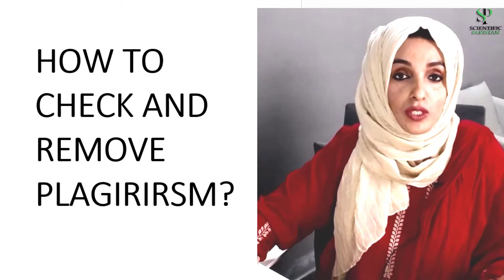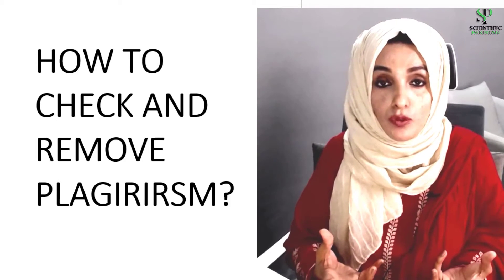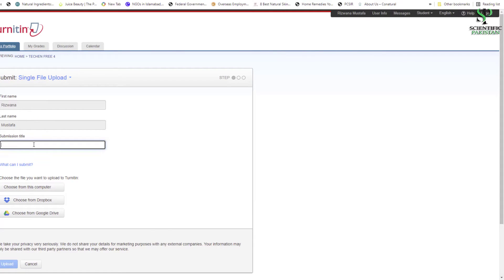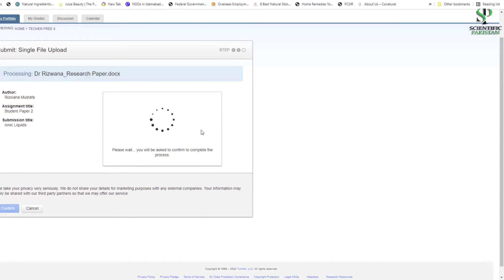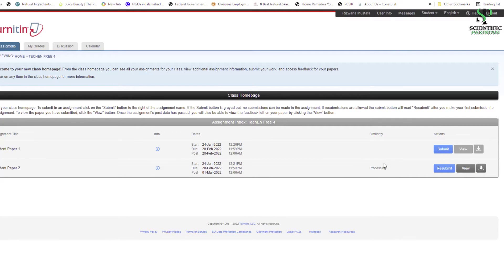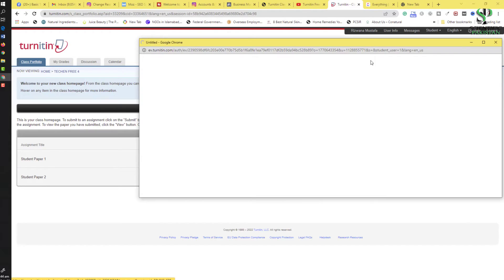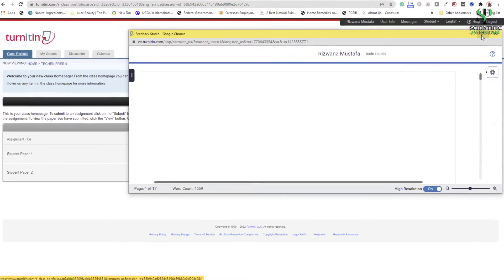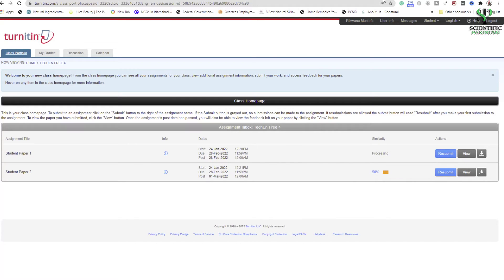How To Check and Remove Plagiarism ( FREE Tools Which I use)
Plagiarism checker and  how to check and remove plagiarism ( FREE Tools Which I use)